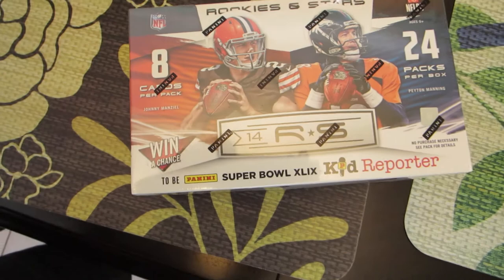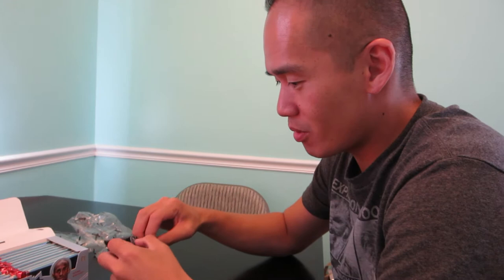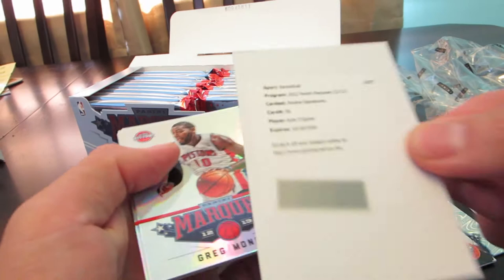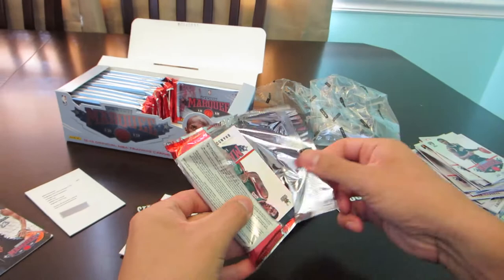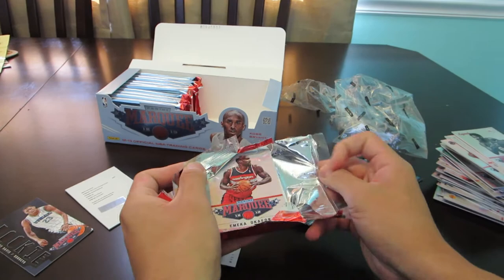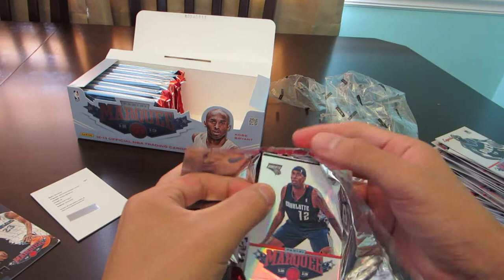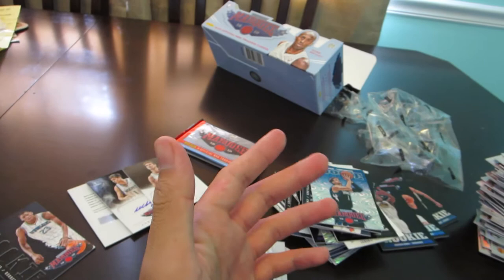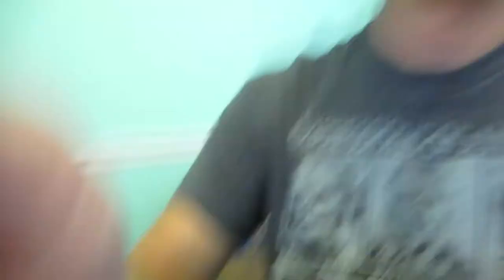2012/13 Panini NBA Basketball Marquee Box Break - Giveaway!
Hey Guys.  I usually just  Daily Vlog but sometimes I will post stuff on my channel about some other interests.  This video I open a box of 2012-13 NBA Marquee after going to Frank and Sons.